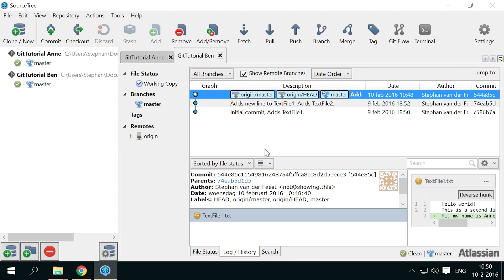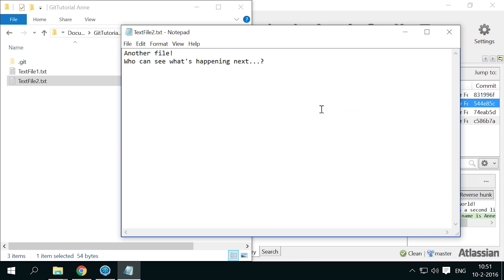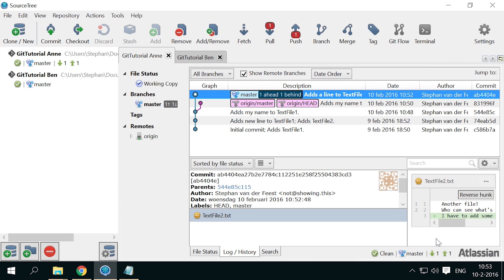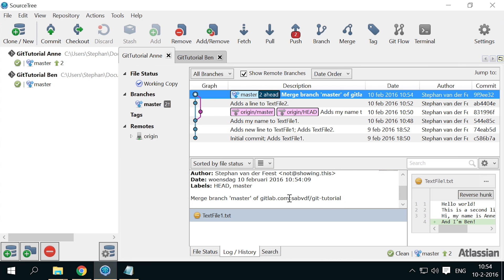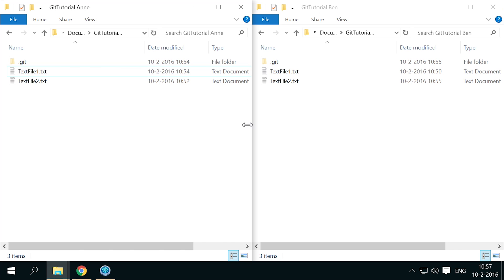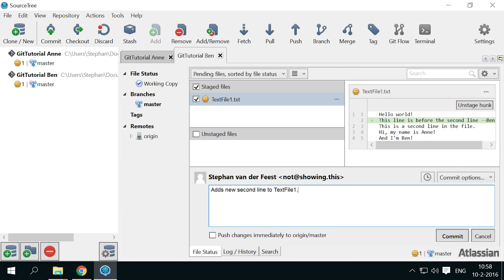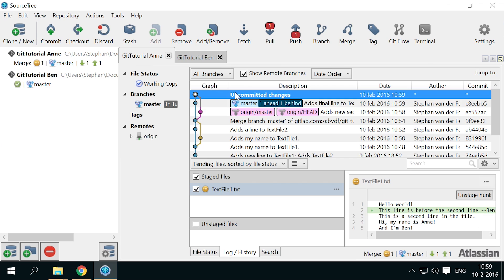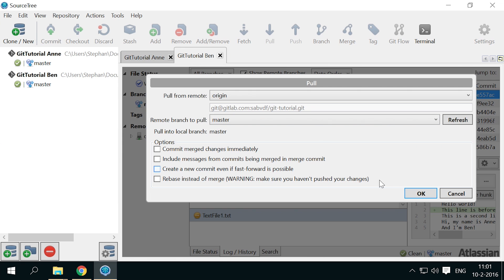Getting started with Git using SourceTree - Part 3: Working on the same files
This video series teaches you Git version control without having to use the command line. As an interface, we use SourceTree from Atlassian and KDiff3 by Joachim Eibl.

Part 3 covers working together on the same files: Merging files.